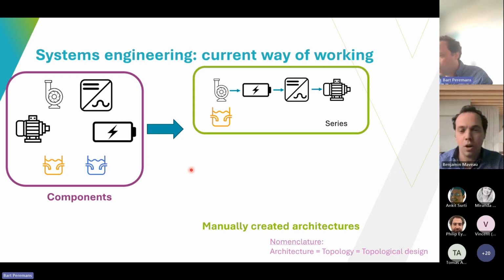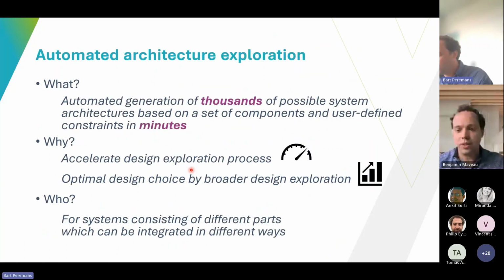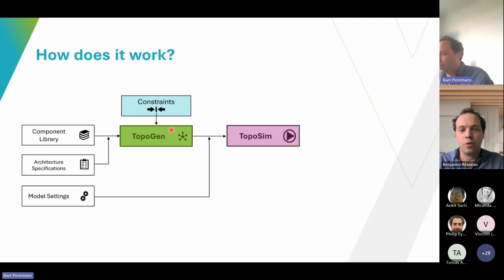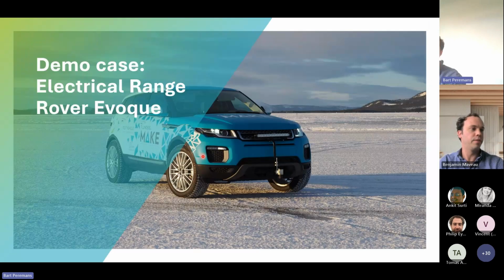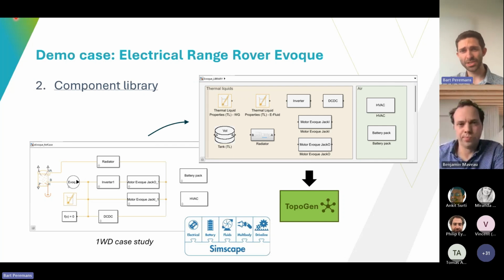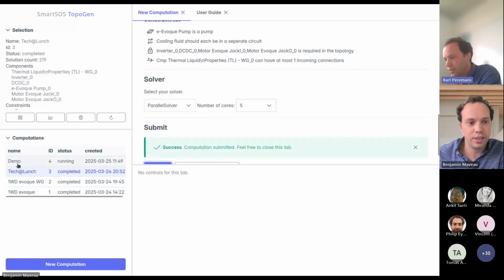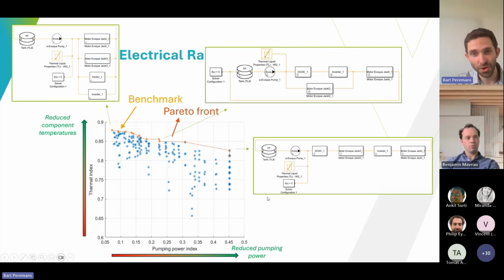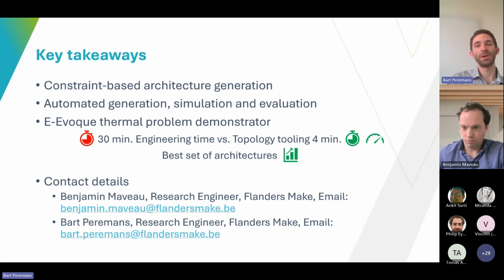Tech@Lunch session 28: "Thousands of architectures to design more efficient thermal systems"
25/3/25: To support systems engineers in (re)designing complex systems, a web-based tool has been developed that automatically generates and evaluates system architectures. The tool uses constraint programming, parallel programming, and system simulation to create and analyse 1000s of topological variants in a matter of minutes.